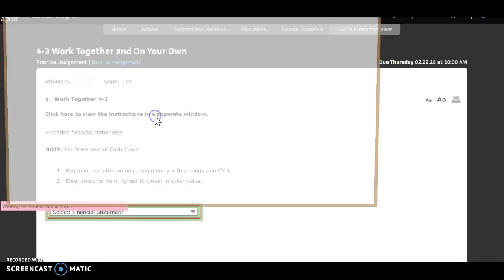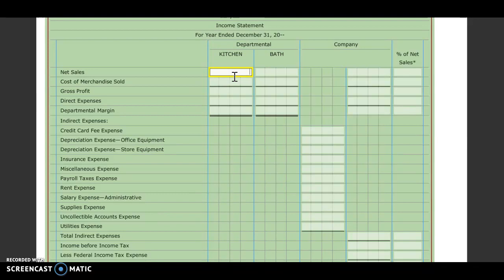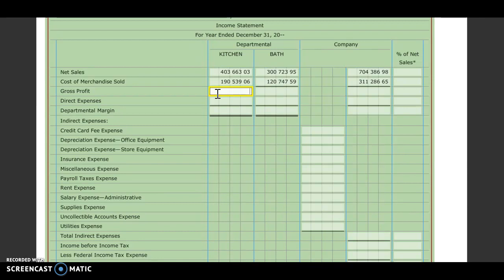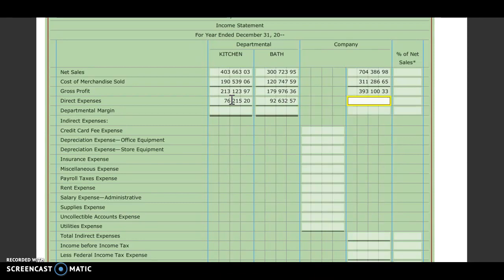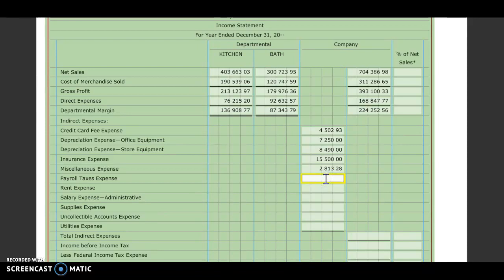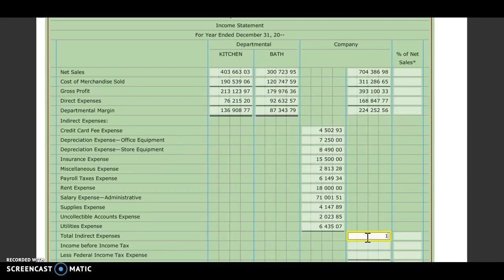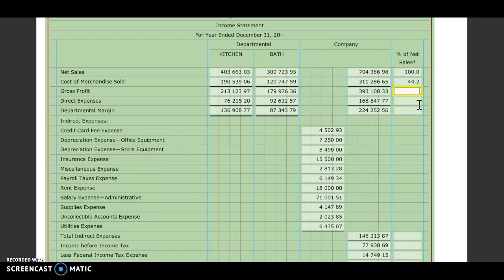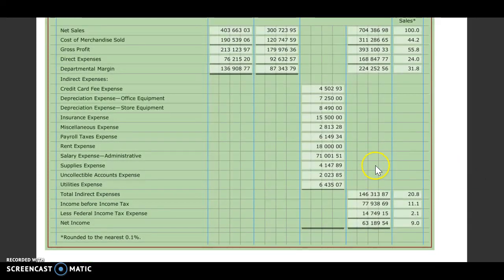4-3 Work Together - Step 1 (Accounting II)